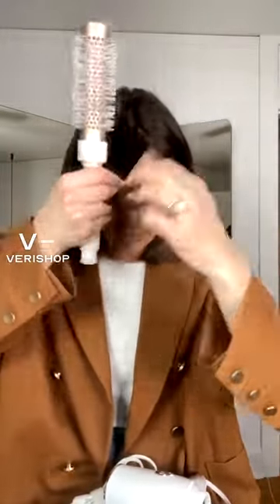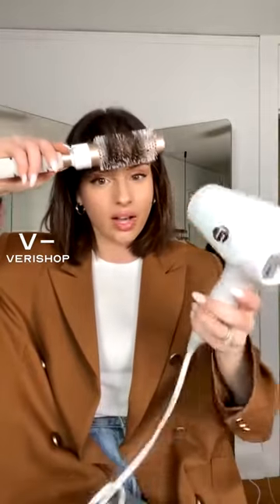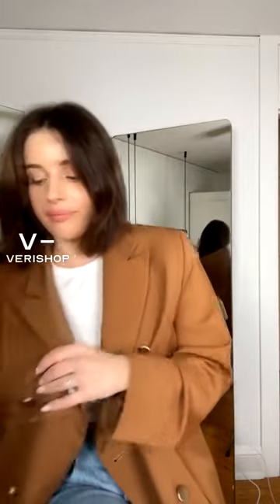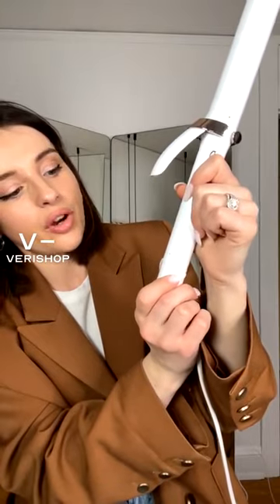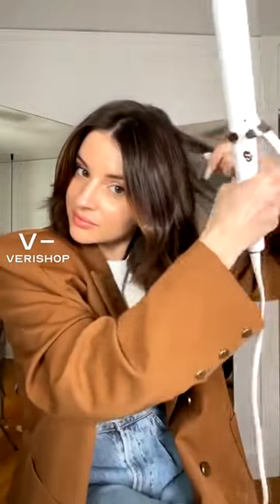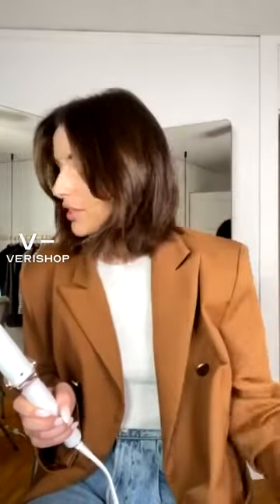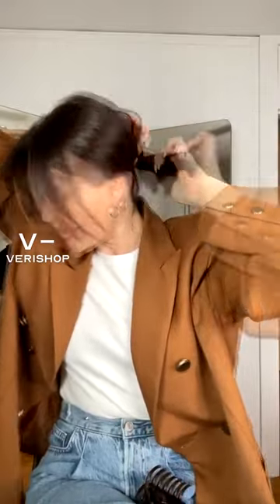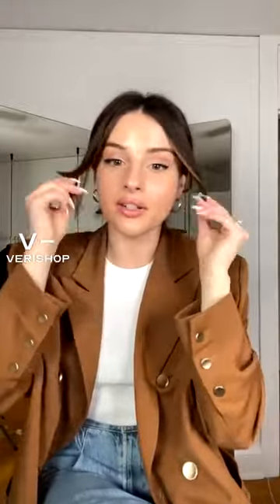T3 Volume 2.0 Round Professional Ceramic-Coated Brush Review